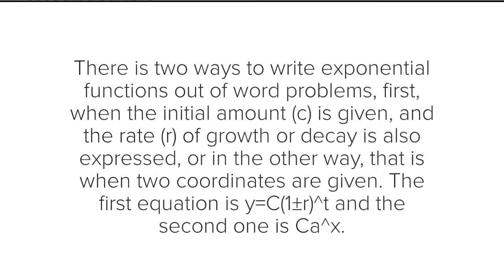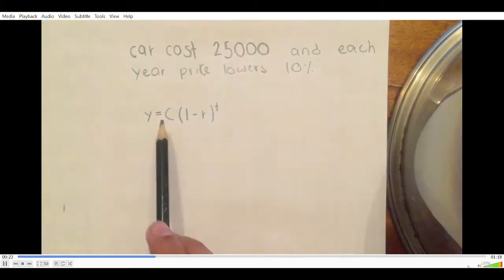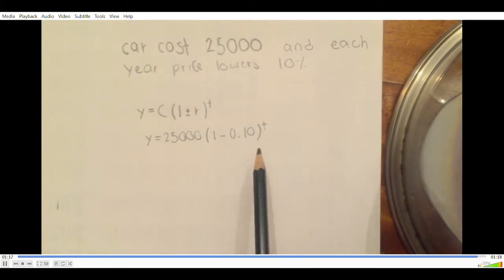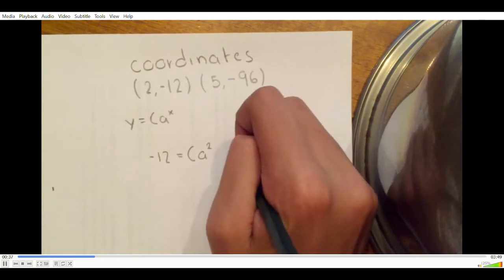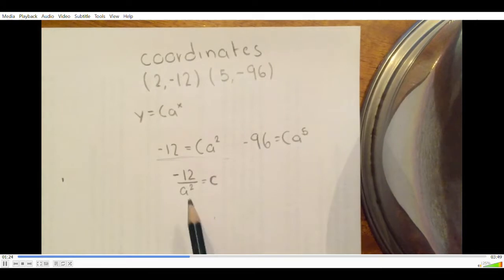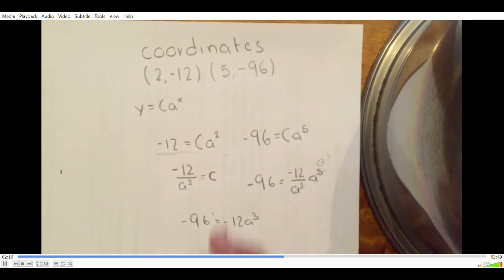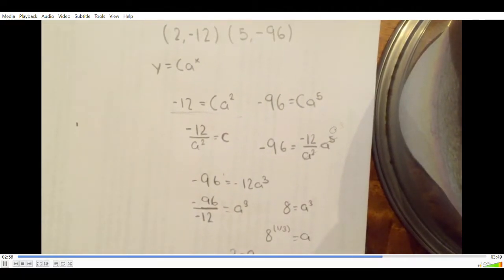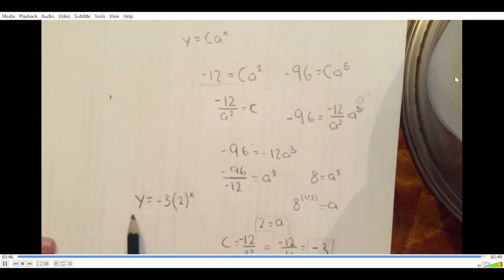Writing Exponential Functions Tutorial